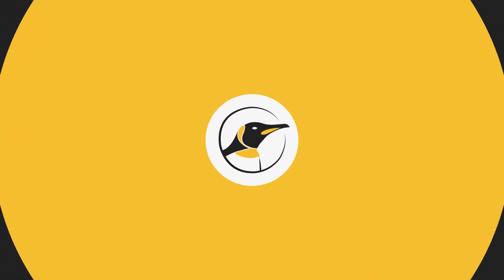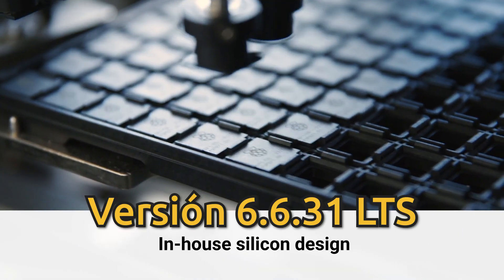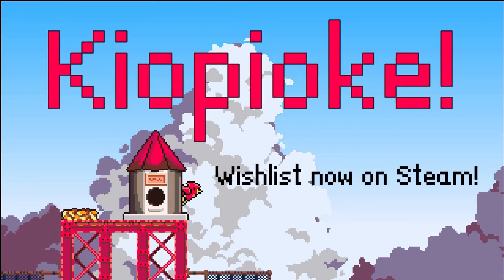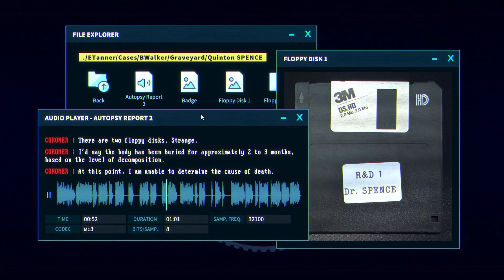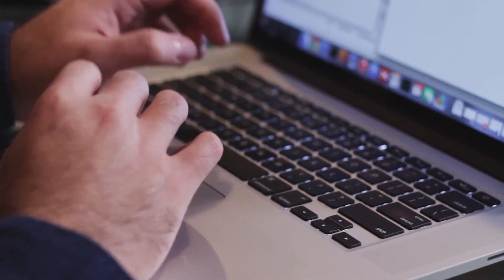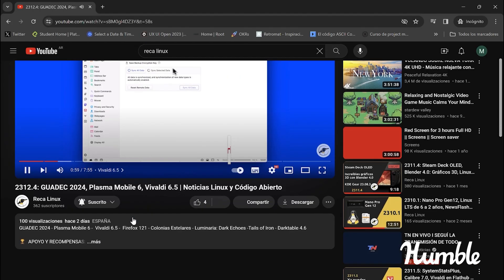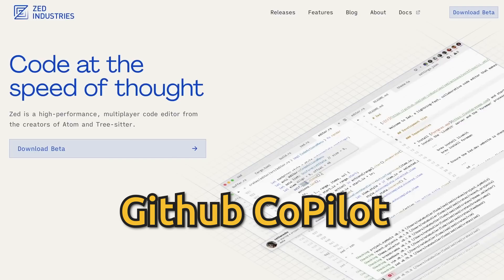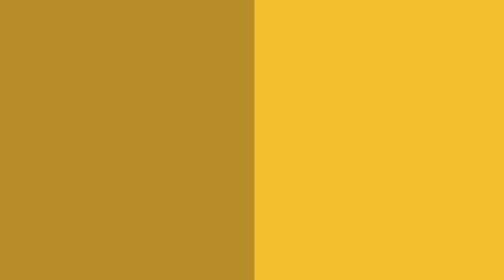2407.3: Zed, Proton Docs, Firefox 128 | Noticias Linux y Código Abierto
Zed - Proton Docs - Firefox 128 - Raspberry Pi OS  - Kiopioke! - The Operator - Fuente Inter para GNOME - GNOME Extensions Website
Descripción

🎉 BENEFICIOS PARA TI
¡Gracias a Humble Bundle por ser nuestro partner!

¡Gracias a Casetify por apoyar a este canal! Busca increíbles fundas y accesorios para tus dispositivos

CAPÍTULOS

00:00 Inicio

00:38 Raspberry Pi OS
Con el núcleo renovado a Linux 6.6.31 LTS, nuevas versiones de Chromium y Firefox, y soporte para nuevos touchscreens, la actualización de Raspberry Pi OS 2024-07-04 da un paso adelante en sus prestaciones.

01:39 Proton Docs
Edita y colabora con total privacidad usando Proton Docs, un editor de documentos centrado en la seguridad. Ofrece funciones estándar de edición de texto y colaboración en tiempo real desde tu navegador web, siendo una excelente alternativa a Google Docs.

02:28 Kiopioke!
Descubre un nuevo mundo de plataformas y rompecabezas con Kiopioke!, un original y divertido juego en 2D creado por HardieSoftworks. En Kiopioke! La trama conmovedora se centra en la resiliencia y la amistad de un pájaro con un ala lesionada, ofreciendo una narrativa profunda que te cautivará.

03:14 The Operator
Conviértete en parte del grupo secreto FDI del gobierno en The Operator. Tendrás a tu disposición herramientas avanzadas de espionaje y tu misión consistirá en perseguir al ciberdelincuente HAL, resolviendo casos que van desde homicidios hasta ciberataques.

04:00 Firefox 128
Mozilla ha lanzado Firefox 128, con varias mejoras significativas. Incluye un nuevo cuadro de diálogo para eliminar datos de usuario, sugerencias de búsqueda de tendencias, y ajustes de publicidad para mediciones privadas.

04:46 Fuente Inter para GNOME
El equipo de diseño de GNOME evalúa adoptar Inter como su fuente estándar en GNOME 47, una sans-serif de código abierto conocida por su excelente legibilidad y soporte multilingüe. Este cambio promete mejorar el aspecto visual de GNOME, aunque está aún en fase de desarrollo.

05:55 Zed
Desarrolla tus proyectos con Zed, un editor de código abierto con soporte para múltiples lenguajes y modelos de inteligencia artificial. Ofrece autocompletado, colaboración en tiempo real y terminal integrada.

06:39 GNOME Extensions Website
La actualización del sitio web de extensiones de GNOME tiene el potencial de promover eficazmente las mejores extensiones, mejorar la experiencia del usuario y fomentar la creación de nuevas extensiones.